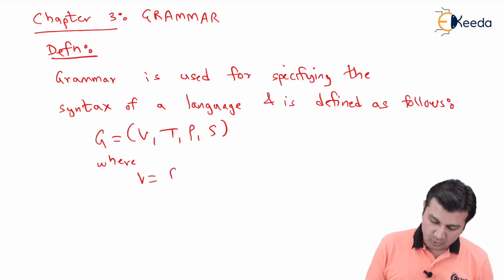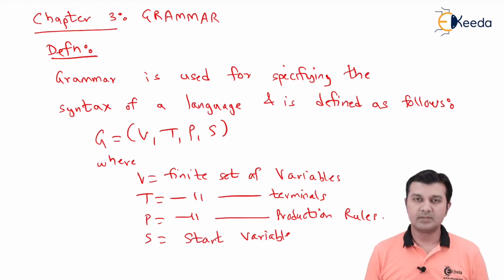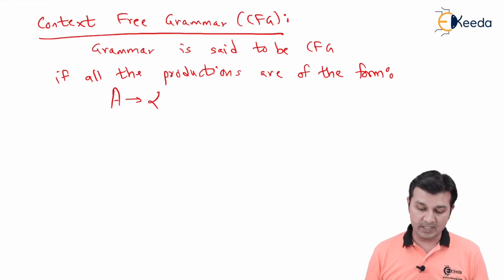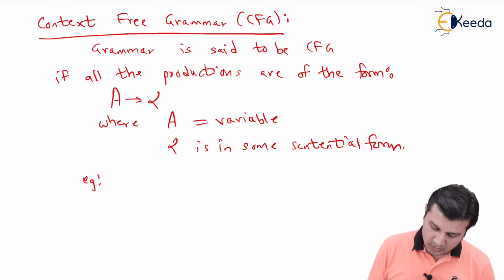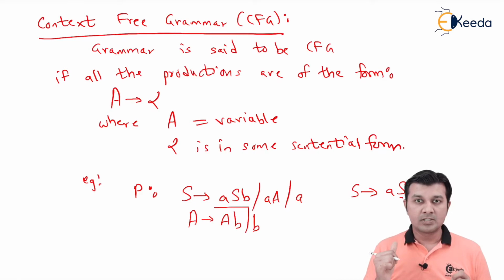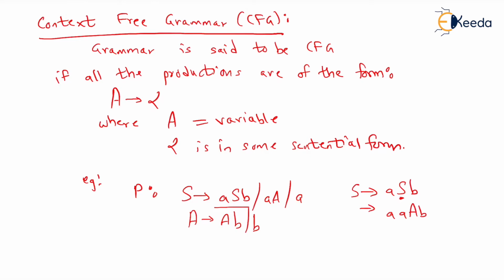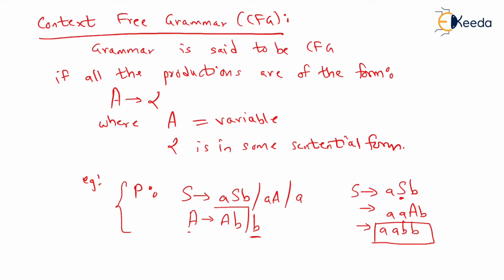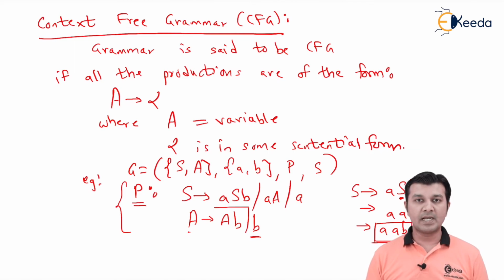Introduction to Grammar and Context Free Grammar - Grammars - Automata Theory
Video Name - Introduction to Grammar and Context Free Grammar

Chapter - Grammars

Watch the video lecture on the Topic Introduction to Grammar and Context Free Grammar of Subject Automata Theory by Professor Darshan Ingale. Watch the Complete lecture on Engineering Academics with Ekeeda.

Happy Learning.